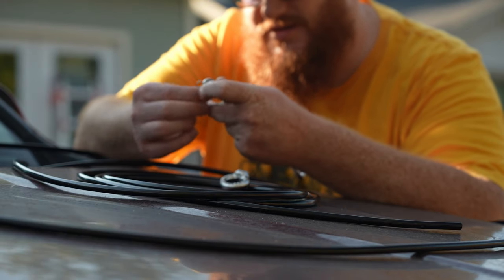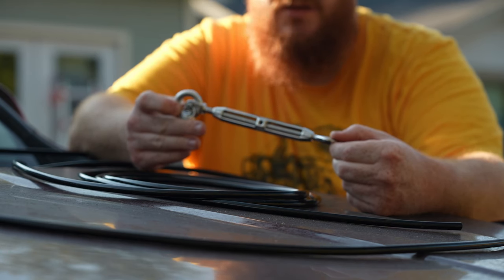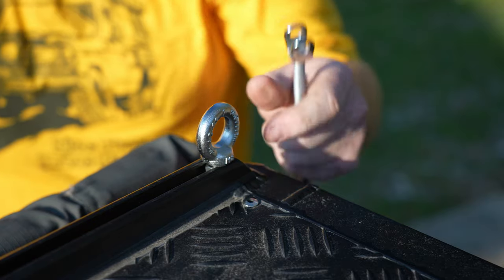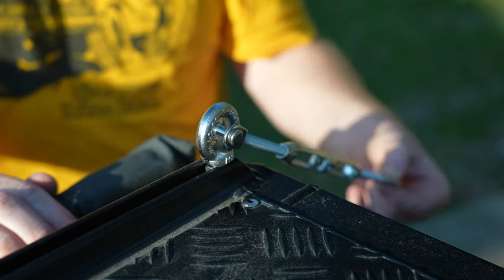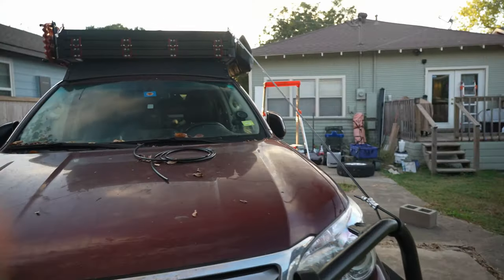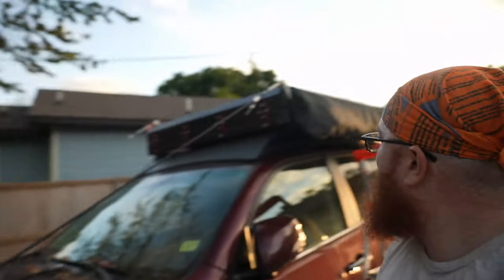DIY Limb Risers on a GX460 / GXOR / Pachari Adventures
In this video, we put together some DIY limb risers for our GX460. We spend a lot of time on tight trails with lots of trees so these should help out with getting branches up over the windshield!

All the hardware for this project was purchased at McMaster-Carr... It was a bit more expensive because I opted for the nicer 318 Stainless. Below I've linked to the equivalent products on Amazon if you want to do your own limb risers.

Eyebolt, washers, nuts
Wire rope
Compression sleeves
Rope Stop
Crimping tool

Our Gear:

Camping
Gazelle T4 Plus Hub
Thermarest NeoAir Xlite sleeping pads
Columbia Sleeping Bags
Marmot Tungsten 3p tent
Fiskars Splitting Axe
Hults Bruk Tärnaby Hatchet
Husqvarna Axe
Milwaukee M18 Electric Chainsaw

Power
Jackery Portable Power Station
Jackery 100W Solar Panel
BattleBorn LifeP04 Lithium Batteries
Victron SmartSolar MMPT Charge Controller
AIMS Power 2000W Inverter/Charger
Victron BMV-712 Smart Battery Monitor w/ Bluetooth

Cooking
Lodge Cast Iron Skillet

Photo/Video
Sony a7SIII
Sony a7RIII
Sony FE 16-35mm f2.8 GM lens
Sony FE 24-105mm f4 lens
Sony FE 100-400 f4.5-5.6 GM lens
Sony FE 24mm f1.4 GM
DJI Ronin-S